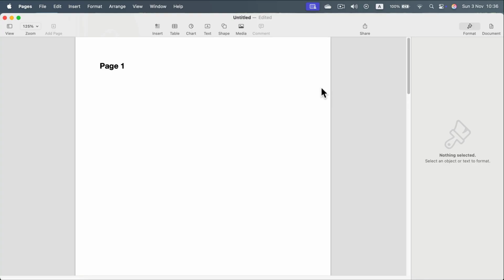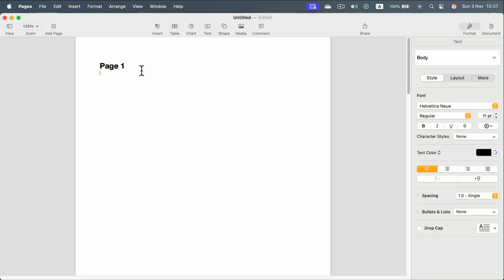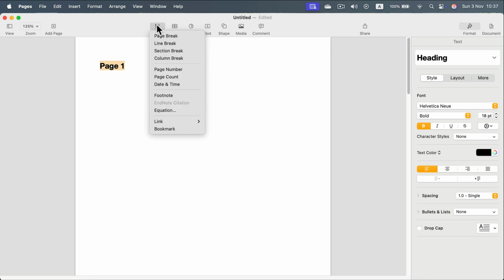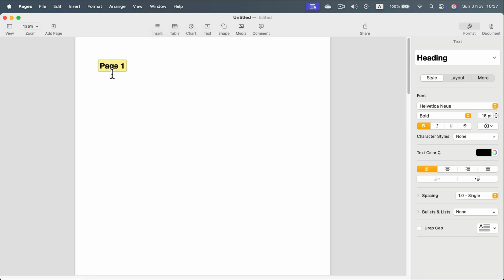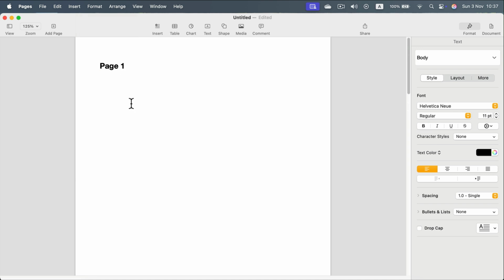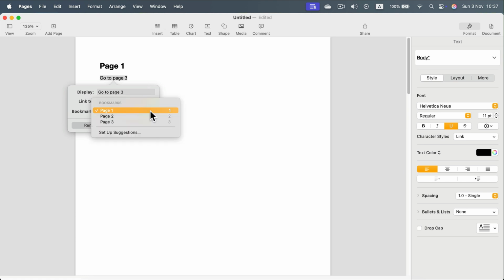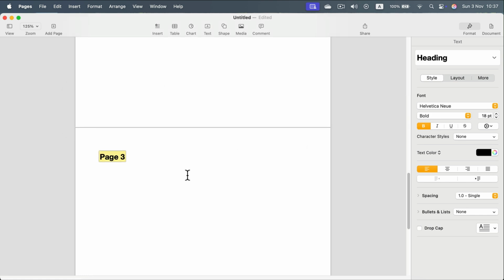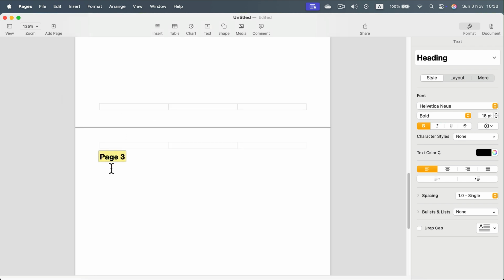Apple Pages How To Link to Another Page Bookmarks Tutorial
Learn how to link to another page using bookmarks in Apple Pages with this step-by-step tutorial! Discover how to create interactive links within your documents, making navigation seamless for readers. Perfect for reports, eBooks, and presentations!